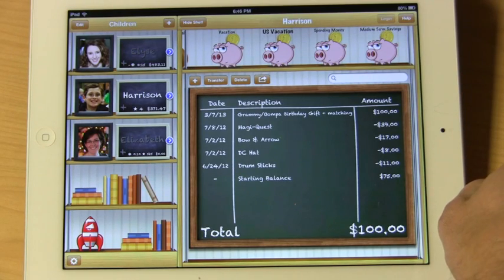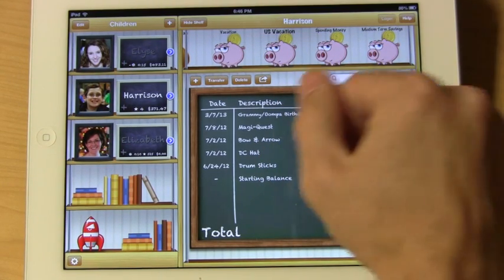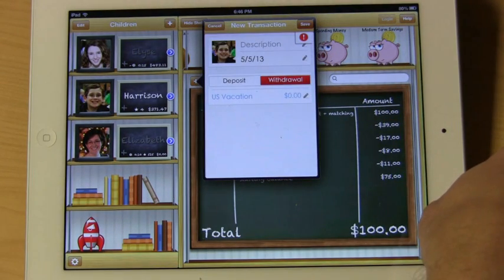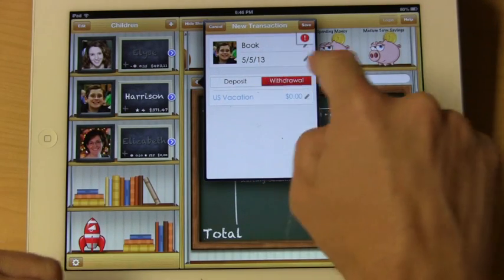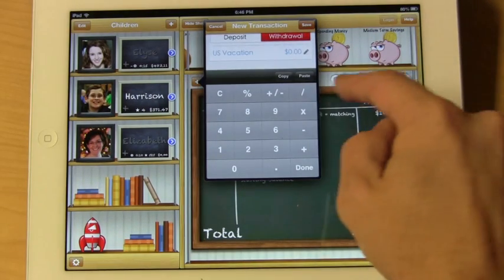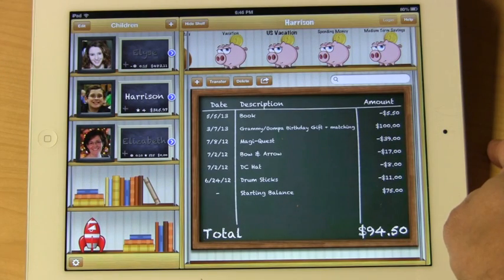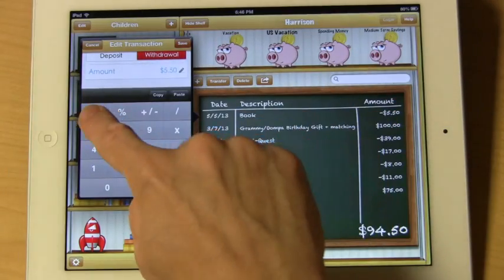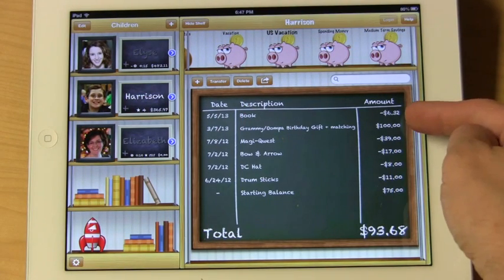iAllowance 2.0 Entering Transactions